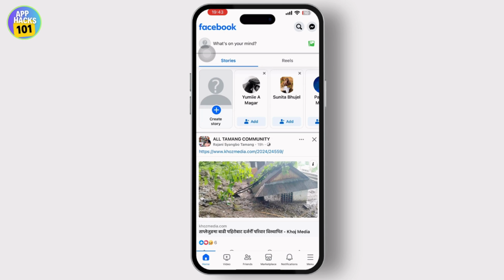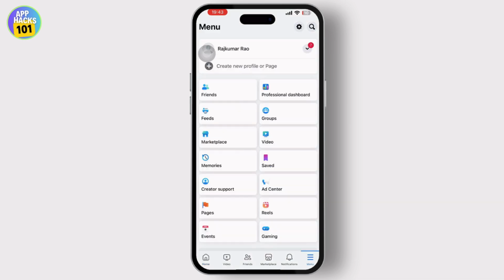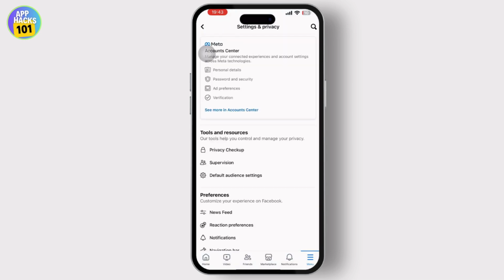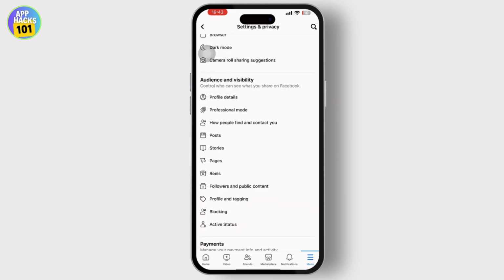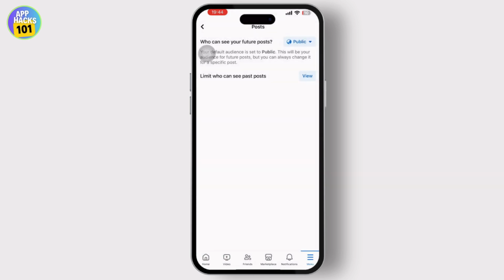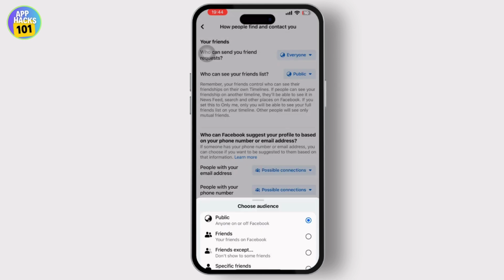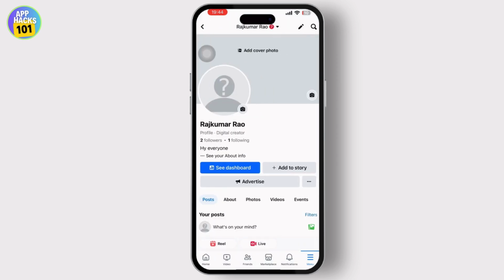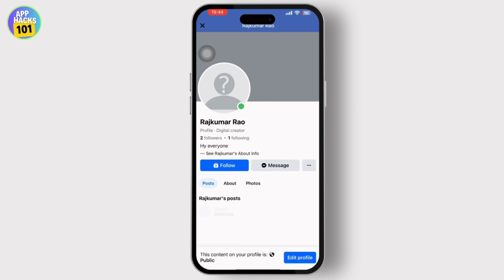Add Follow Button on Facebook Account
Easy tutorial to Add Follow Button on Facebook Account. Easily activate follower option on Facebook with the help of this tutorial.

Tired of only having the "Add Friend" option on your Facebook profile? Wish you could grow your public audience with a "Follow" button? In this video from App Hacks 101, we show you exactly how to ENABLE the Follow button on YOUR Facebook account in 2024.